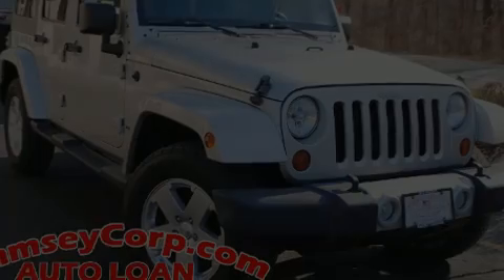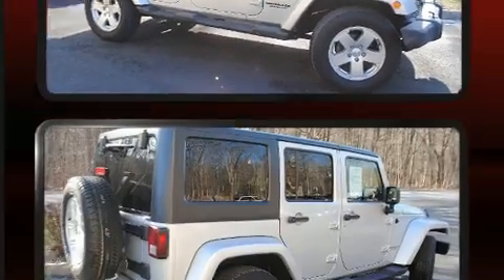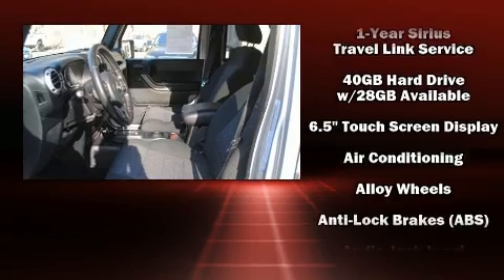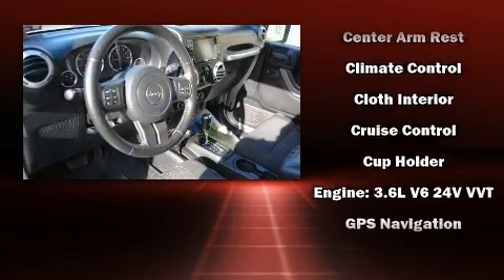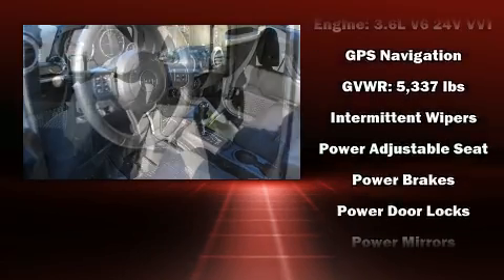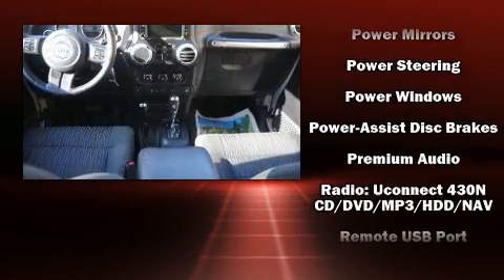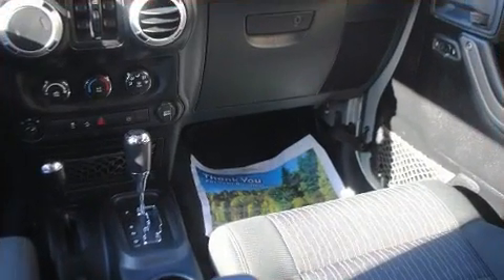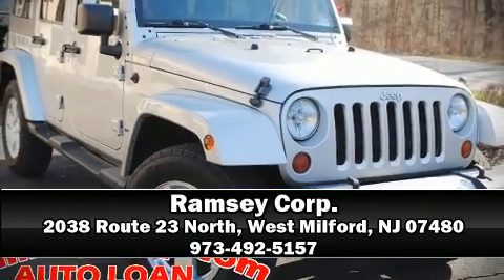2012 Jeep Wrangler Unlimited Sahara 3.6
Ramsey Corp.

Discerning drivers will appreciate the 2012 Jeep Wrangler Unlimited. It features an automatic transmission, 4-wheel drive, and a refined 6 cylinder engine. A wealth of standard features means that you no longer have to sacrifice. Such as remote keyless entry, 1-touch window functionality, variably intermittent wipers, front bucket seats, front fog lights, heated door mirrors, skid plates, and more. Audio features include a CD player with MP3 capability, steering wheel mounted audio controls, and 7 speakers, providing excellent sound throughout the cabin. Jeep ensures the safety and security of its passengers with equipment such as: dual front impact airbags, integrated roll-over protection, traction control, a panic alarm, and 4 wheel disc brakes with ABS. Brake assist technology provides extra pressure when applying the brakes. It also arrives with a Carfax history report, providing you peace of mind with detailed information. Our aim is to provide our customers with the best prices and service at all times. Please don't hesitate to give us a call.